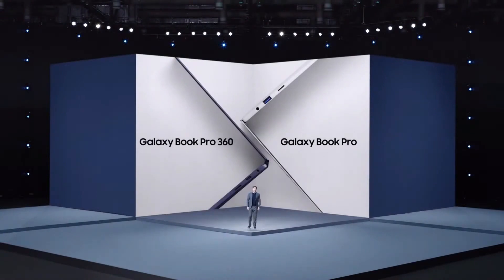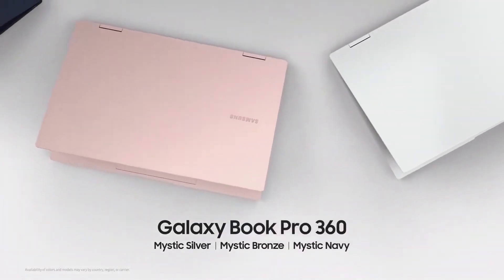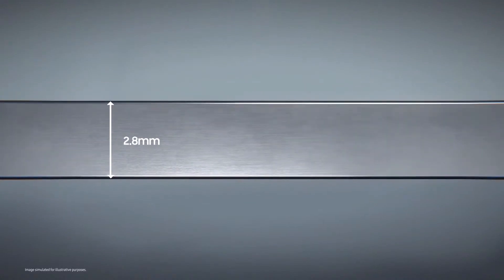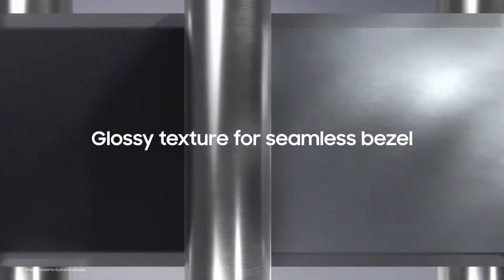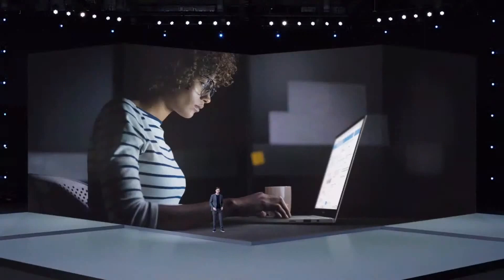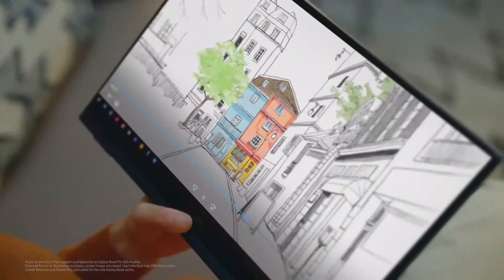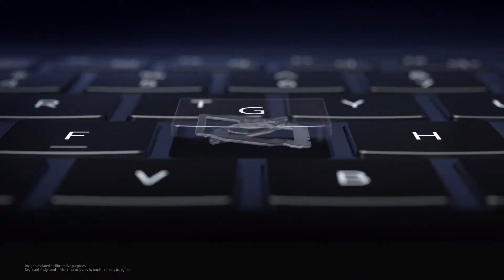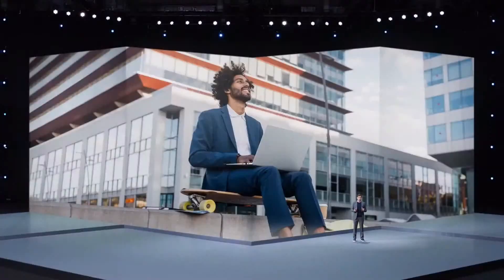FULL REVEAL! Galaxy Book Pro and Galaxy Book Pro 360 (with features)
At Samsung Unpacked, the company announced its newest ultrathin laptops, the Galaxy Book Pro and Galaxy Book Pro 360. The new laptops sport Intel's Evo chip, Windows OS and are made of aluminum.